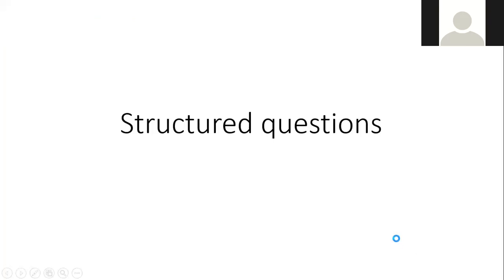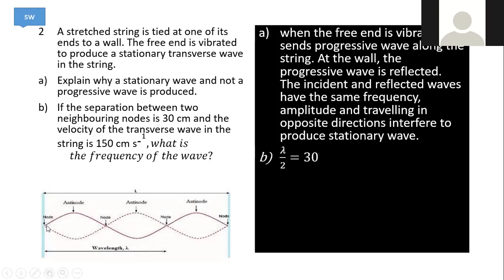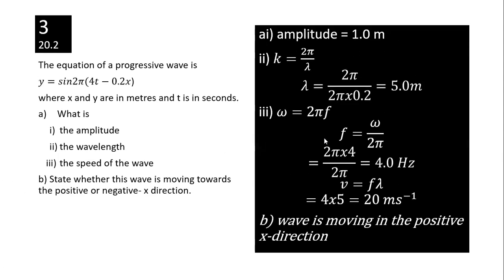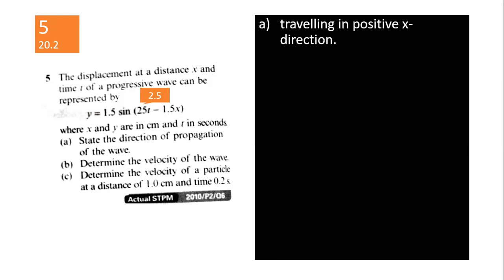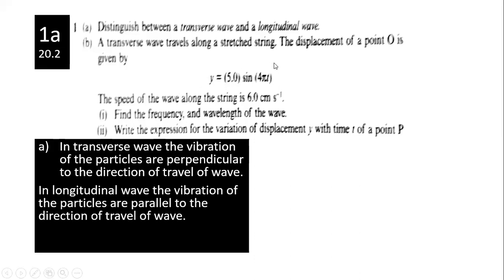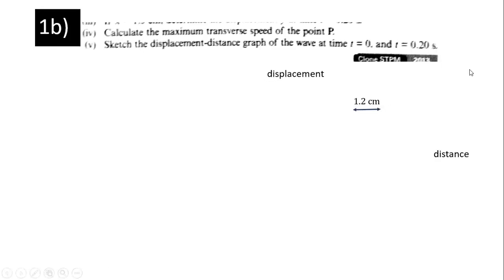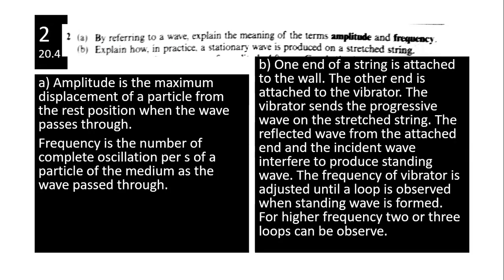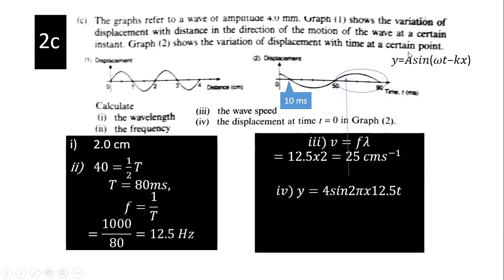20 Wave motion- solving structure questions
Physics STPM: 20 Wave motion- solving structure questions